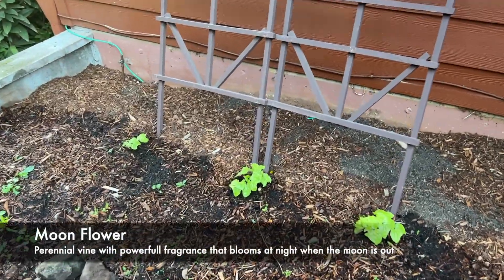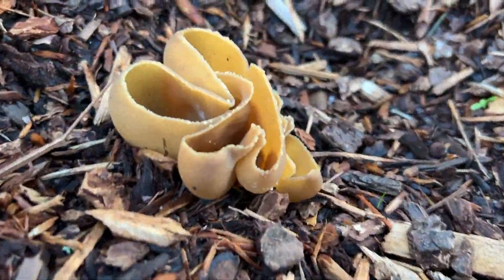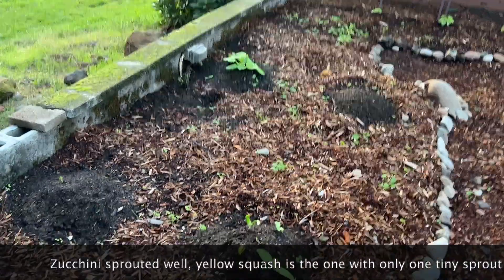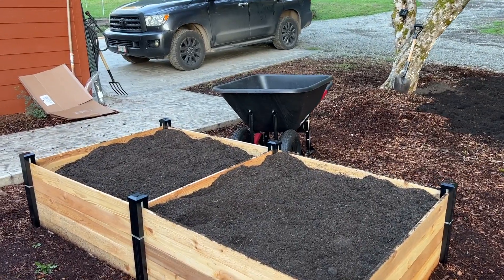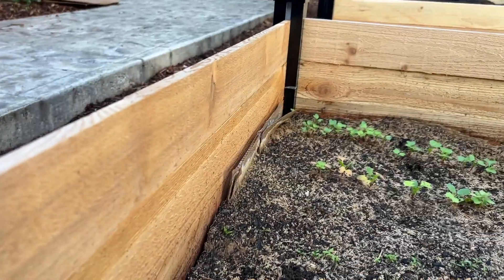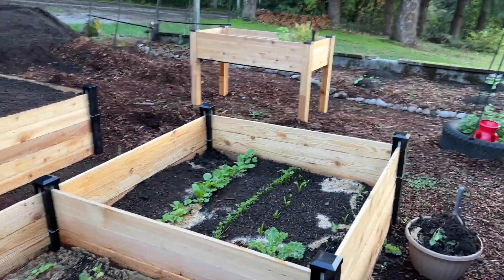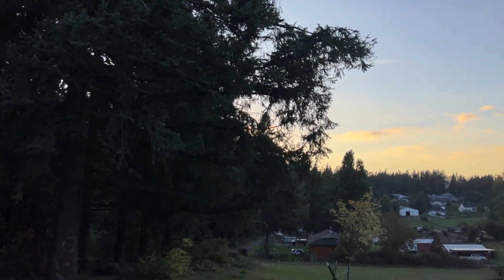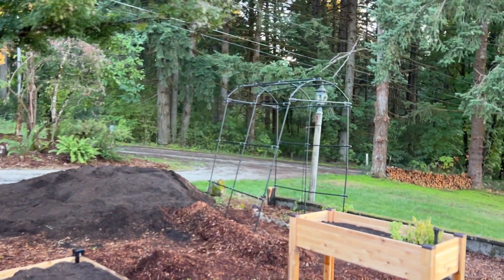October 2023 Garden Tour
Update on the fall garden that I planted last month, and a call for help. How to get rid of mold (or whatever that stuff is) growing in my raised bed.